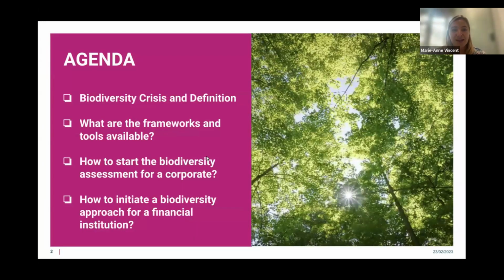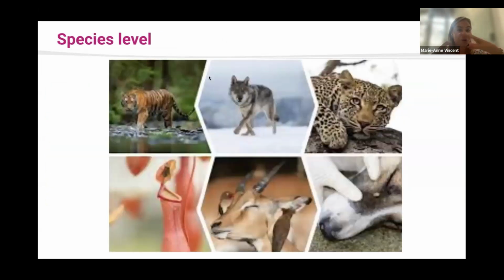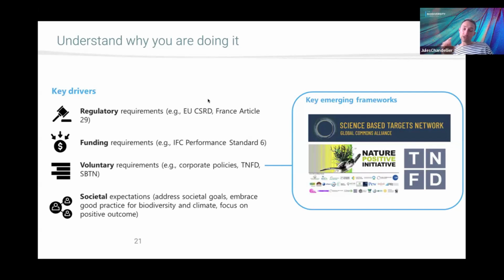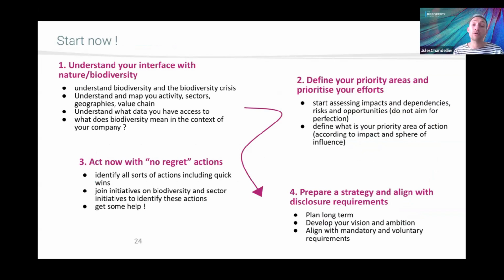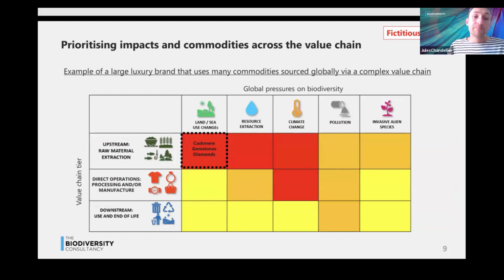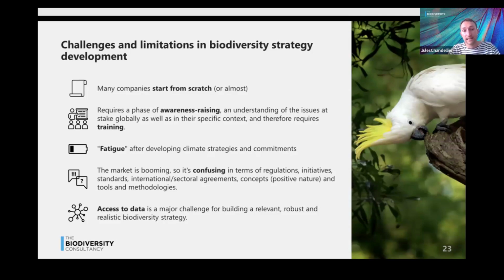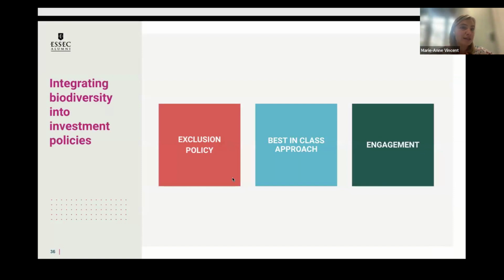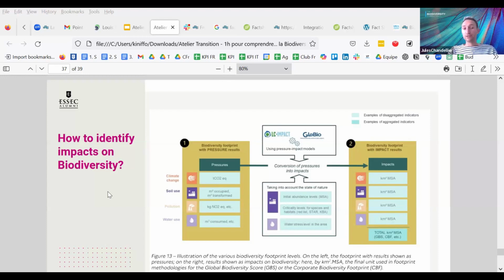ESSEC Alumni Impact Workshop - 1 hour to understand biodiversity in business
Atelier Transition ESSEC Alumni - ESSEC Alumni Impact Workshop - 1 hour to understand biodiversity in business with Jules Chandellier (E19) and Marie-Anne Vincent (E05)

The collapse of biodiversity is being observed all over the planet, and the rate of its erosion is accelerating. One million species are threatened with extinction, and human activities are at the heart of this process.

How can organizations address the challenge of biodiversity loss?

This is an increasingly pressing question being posed to all actors in society. Large corporations, SMEs, start-ups, as well as associations and public authorities, must all address the issue of biodiversity loss on a large scale to promote practices that respect planetary boundaries, consume fewer resources, emit less greenhouse gasses, and produce minimal waste.

Through this webinar, you will better understand the biodiversity challenges in business to act at your own level.

📣 On the agenda :

    What is biodiversity, and what are its challenges ?

    How can we take action within a company ?
    What criteria should be considered to assess a company's economic model and what solutions can be implemented ?

📣 The speakers : Jules Chandellier (E19) and Marie-Anne Vincent (E05)

Marie-Anne Vincent is the Head of Sustainable Finance at Axa Climate, with over 15 years of experience in finance and sustainability sectors at HSBC and BNP Paribas. With a background in impact entrepreneurship, she previously served as Vice President of Sustainable Finance at Sweep, a sustainability data management platform helping financial institutions manage carbon emissions through their investments. Additionally, she was the Managing Director of Carbon4 Finance, a European provider of climate and biodiversity data. Marie-Anne holds an MBA in Finance from ESSEC Business School and is certified in CFA ESG.

Jules Chandellier, a biodiversity consultant at Biodiversity Consultancy Ltd, shares his expertise by teaching courses at ESSEC, focusing on "Measuring Impact on Biodiversity'' and "Biodiversity Strategy for Organizations." With a background in General Management and Energy Management, he previously worked as a biodiversity project manager at the National Museum of Natural History, where he also published several articles on this subject.